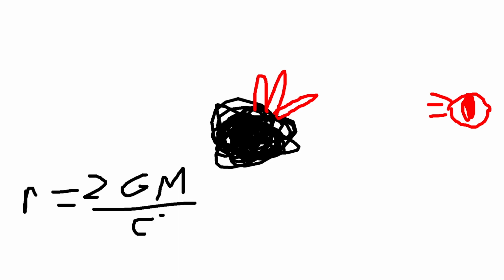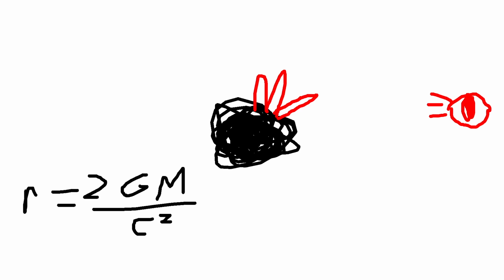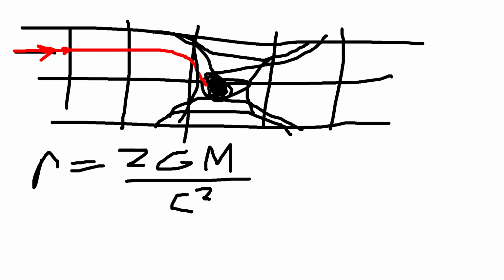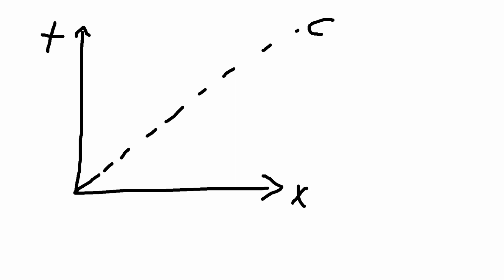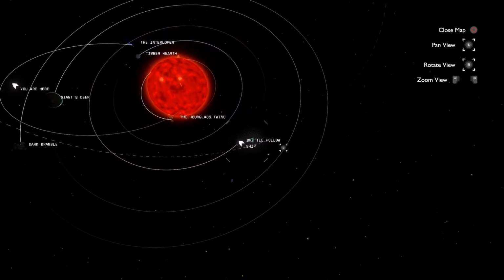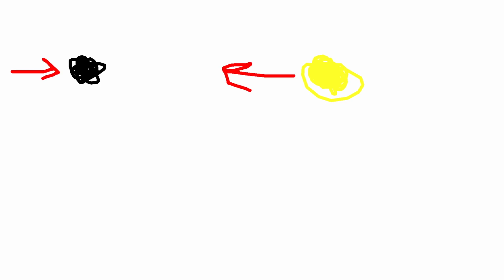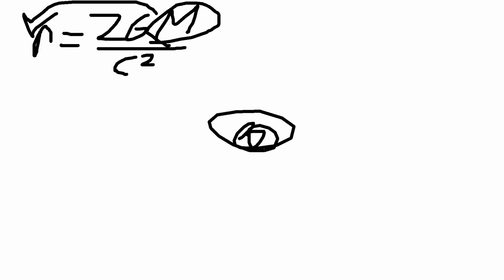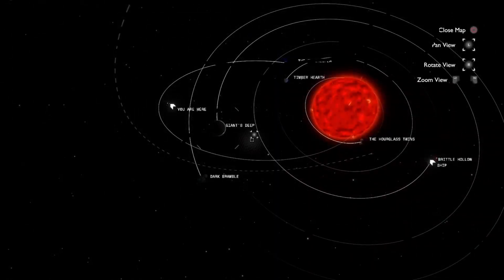Astrophysicist Talks About Outer Wilds - 5.5. Black Holes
Real-life Astrophysicist Bryan Gillistalks about physics in the game Outer Wilds.

Bryan is an astrophysicist working at the Royal Observatory, Edinburgh, Scotland, with a PhD from the University of Waterloo, in Waterloo, Ontario, Canada.

Want more from Bryan? Check out his guest appearances on the Serious Inquiries Only podcast